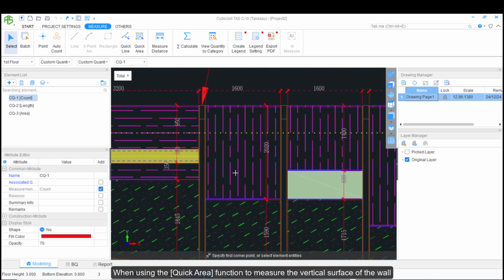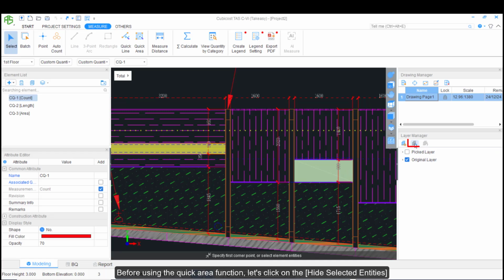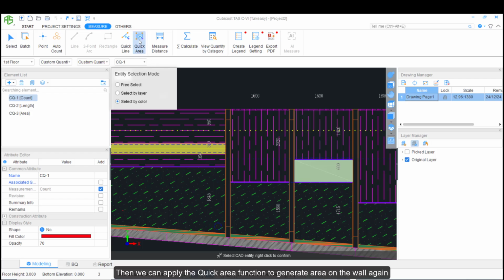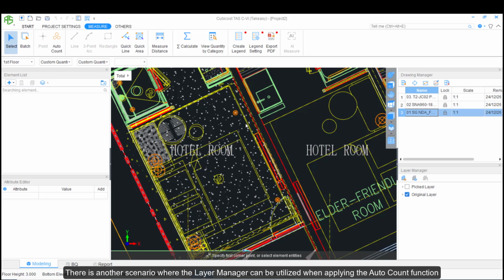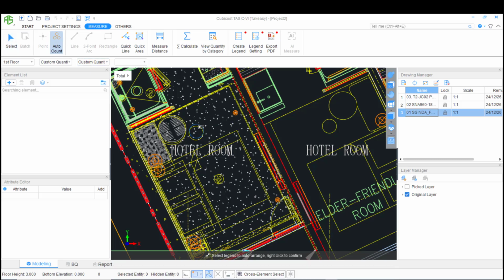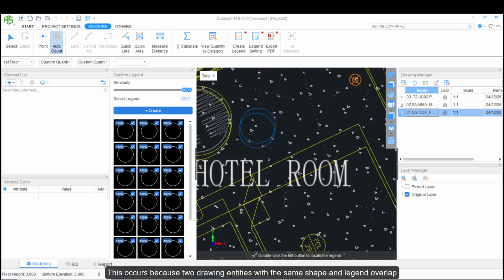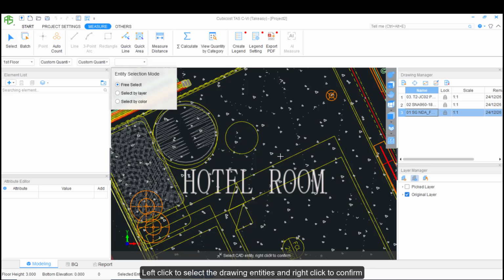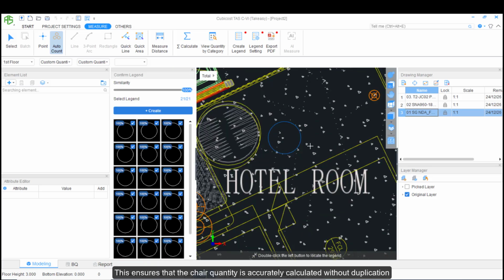Streamlining the Take-off workflow with Layer Manager in TAKEASY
Learn how to use the Layer Manager to show or hide layers effortlessly in different scenarios. Boost your workflow with this step-by-step guide!